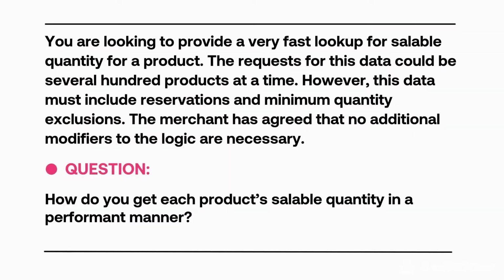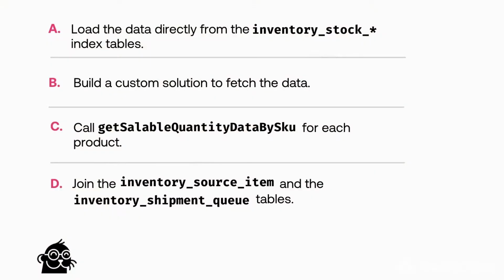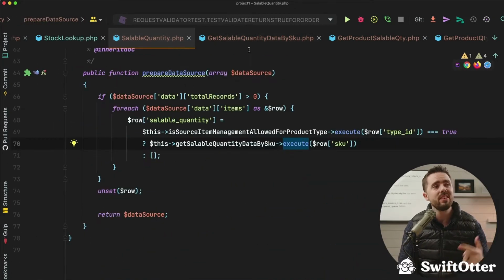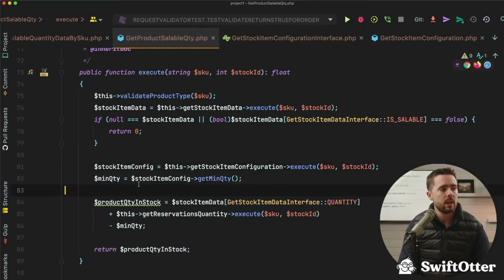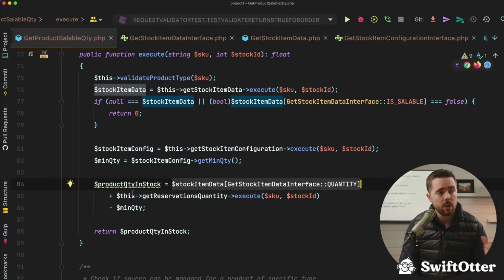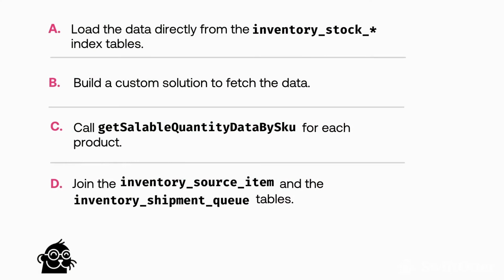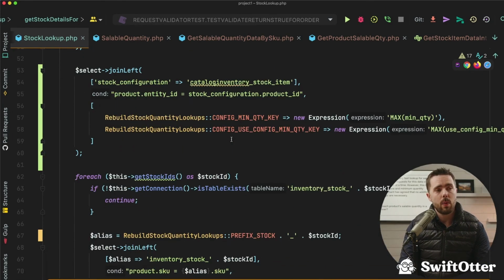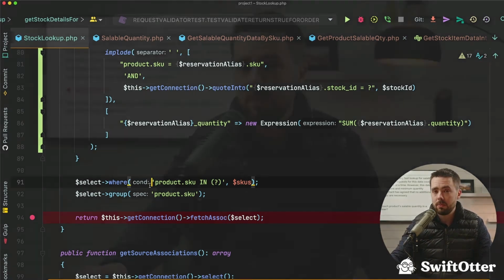NEW! Practice Test Answer April 15th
Joseph runs down through the answers and explains why Answer B is the correct one.